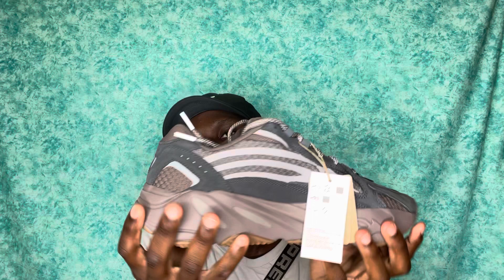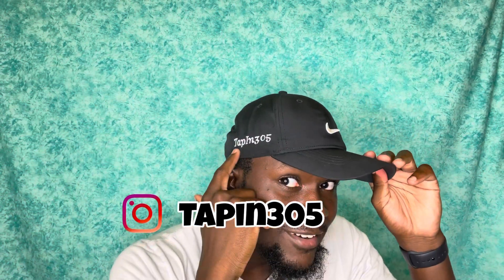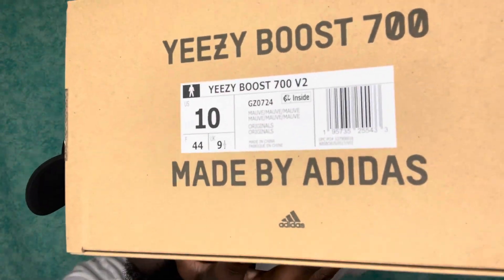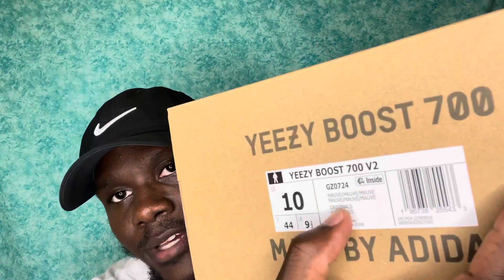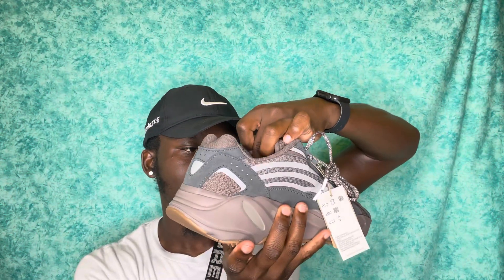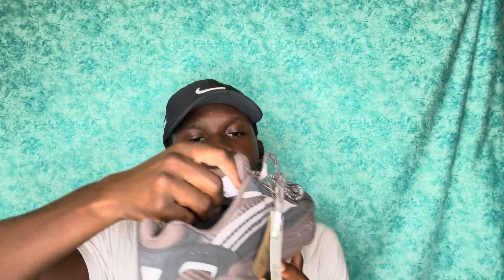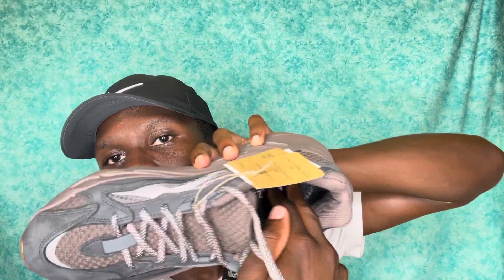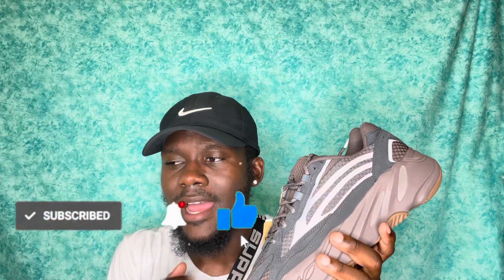Adidas Yeezy 700 V2 Mauve Review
Today I went over the details of the shoe, the history of it, sizing tips on how it runs and a little How To Legit Check the yeezy 700 V2 Mauve